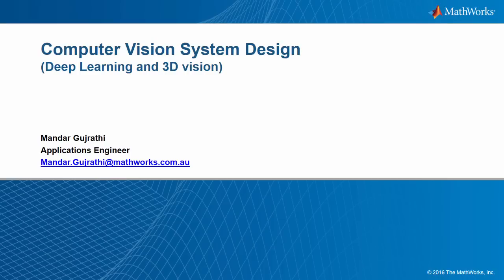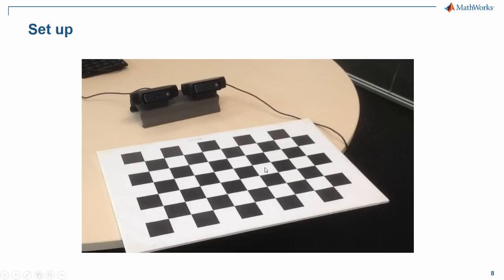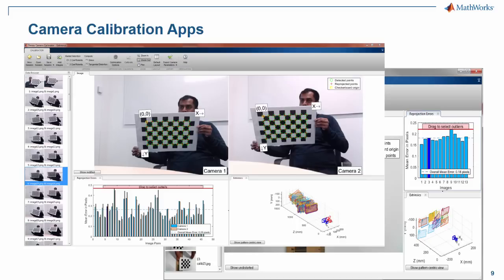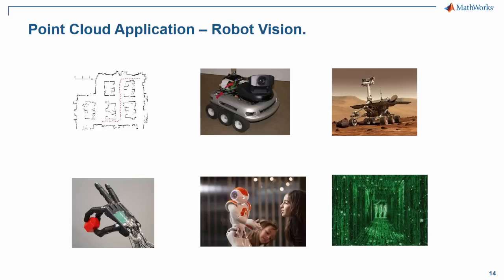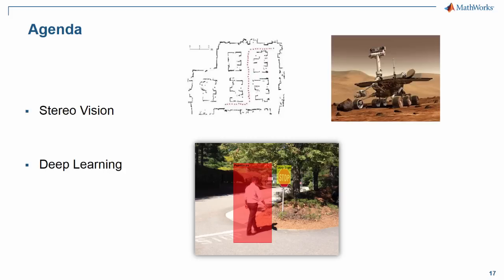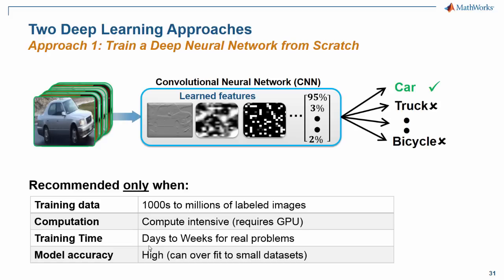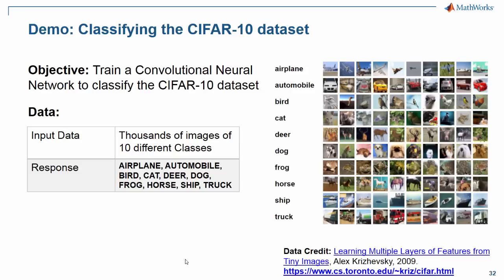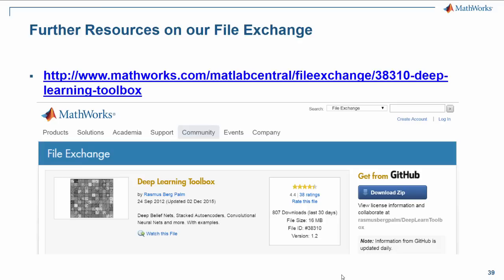Computer Vision System Design Deep Learning and 3D Vision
Computer vision is an enabling technology that is driving the development of self-driving cars, augmented reality, autonomous robots, and other smart systems. Computer vision applies complex algorithms to images and video to detect, classify, and track objects or events in order to understand a real-world scene. MATLAB® can simplify the computer vision system design workflow from algorithm development to implementation on embedded systems. This session provides insight into:

Deep learning and traditional machine learning for object classification
3D point cloud processing, stereo vision, and structure from motion for visual perception